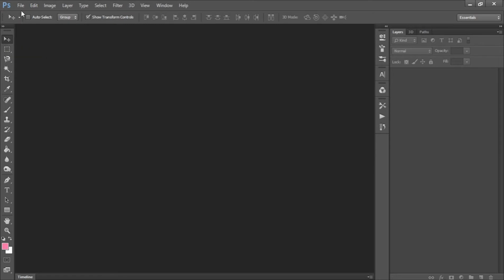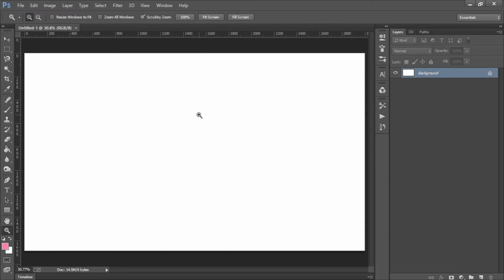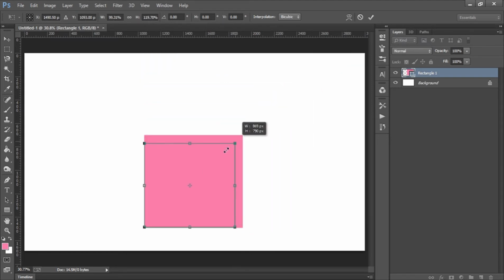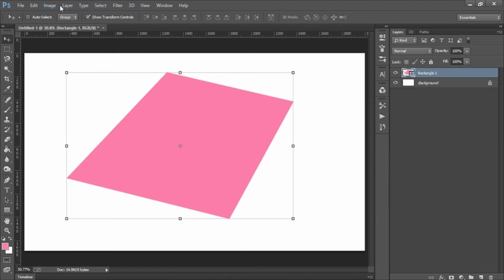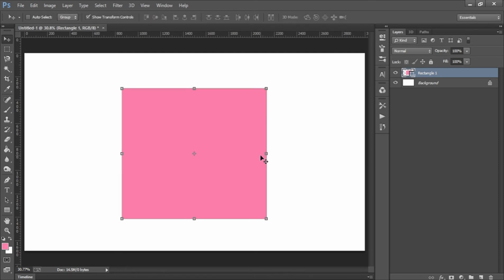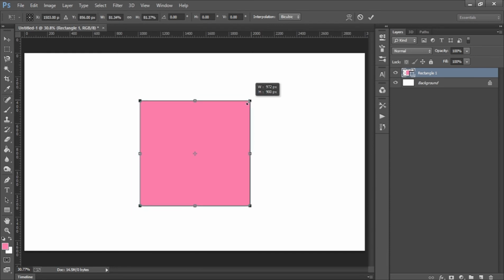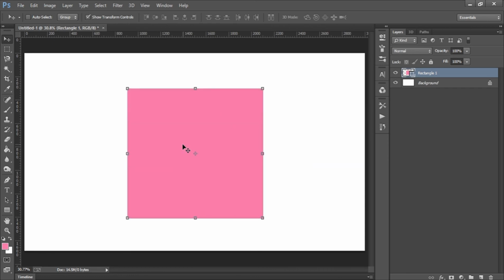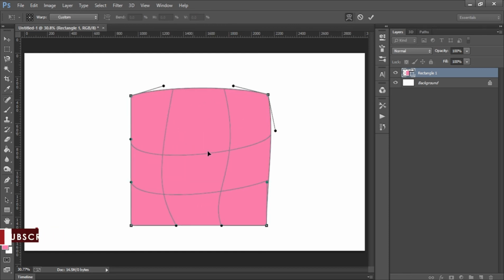Photoshop Tutorial | How to use the move tool in Adobe Photoshop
This tutorial introduces the use of the move tool in Adobe Photoshop. The tricks and features involved when working with the move tool.

Course 1 Lesson 9_Tools in Adobe Photoshop - Paint Bucket and Gradient tool, Blur, Sharpen and Smudge tool

Course 1 Lesson 10_Tools in Adobe Photoshop - Dodge, Burn, Sponge tool, Pen, Text, Direct move tool